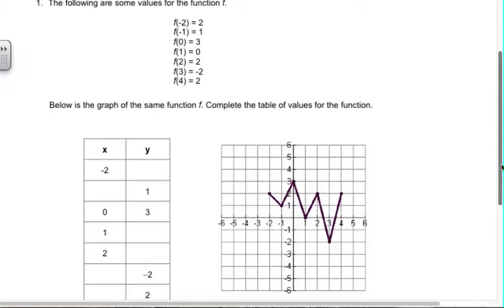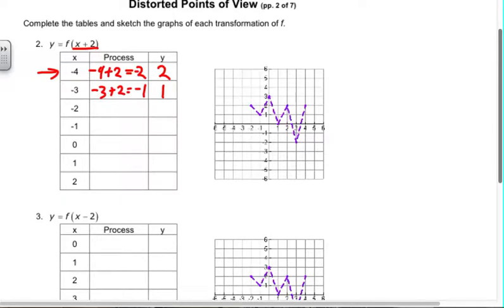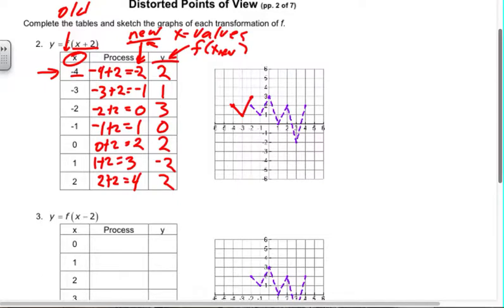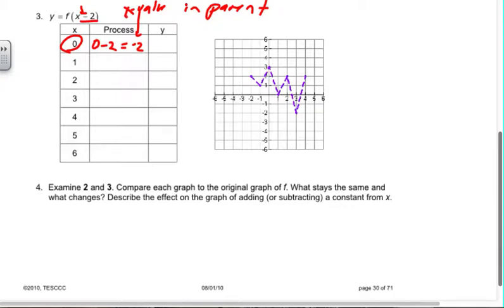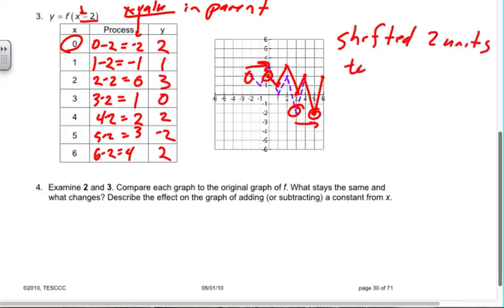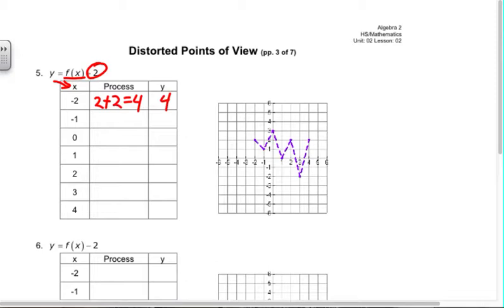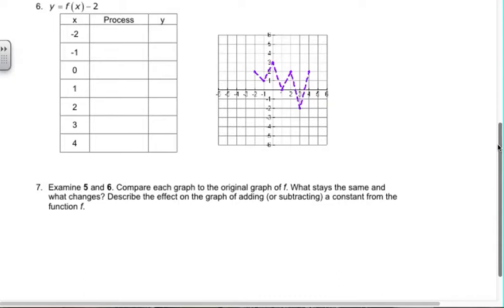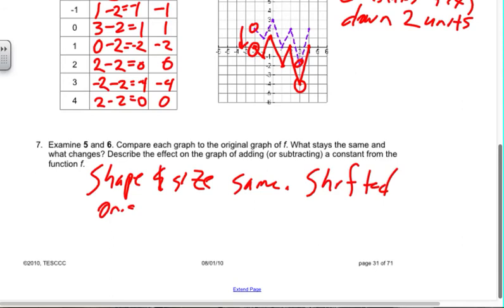Distorted points of view